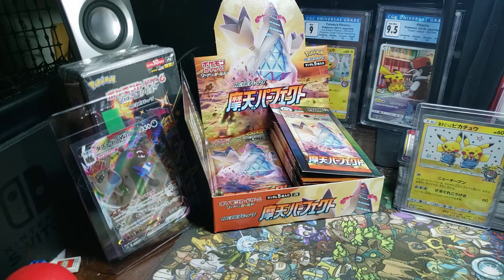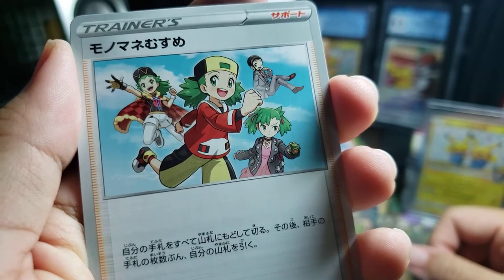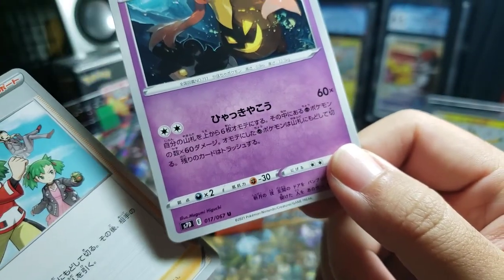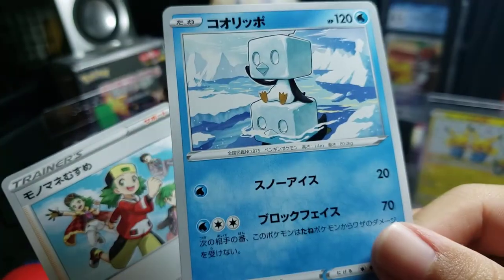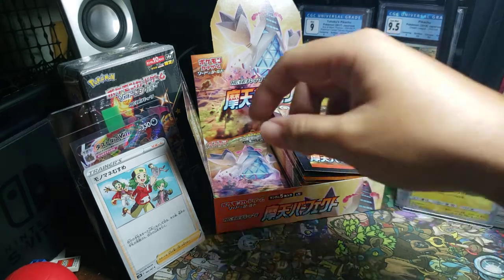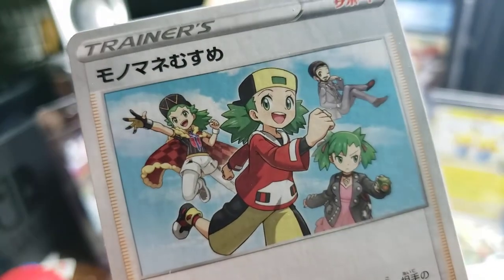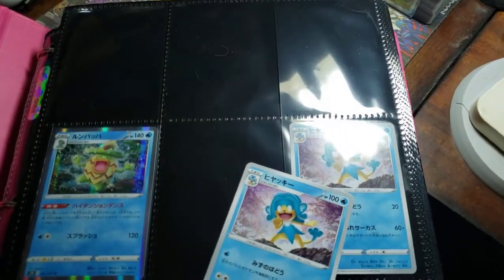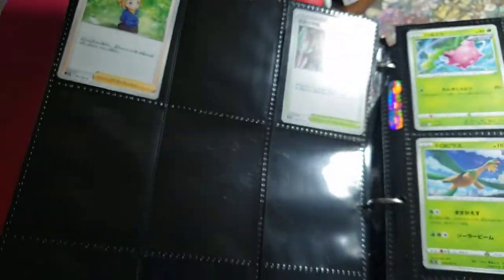Japanese Pokemon Daily Pack Opening - Day 279 Towering Perfection